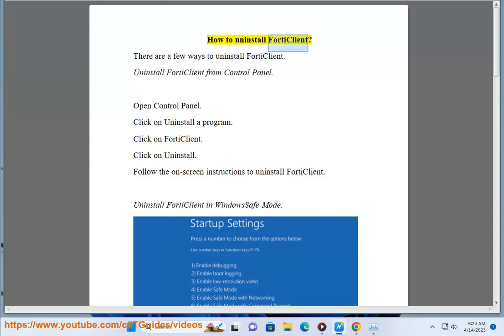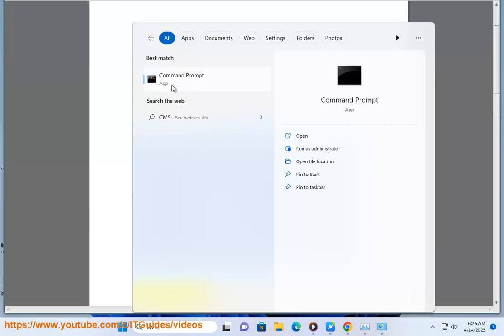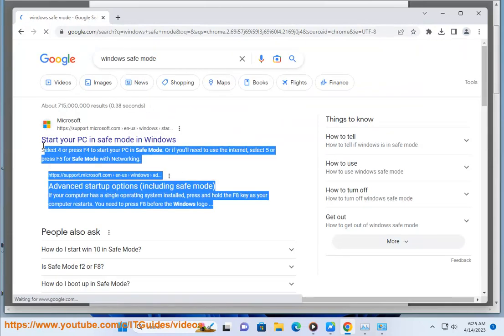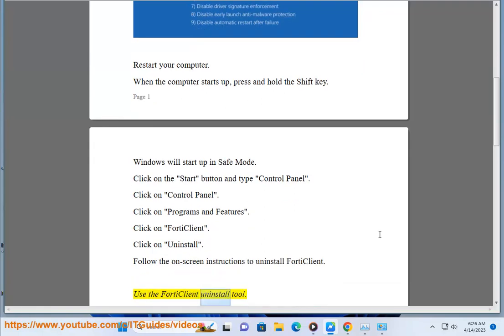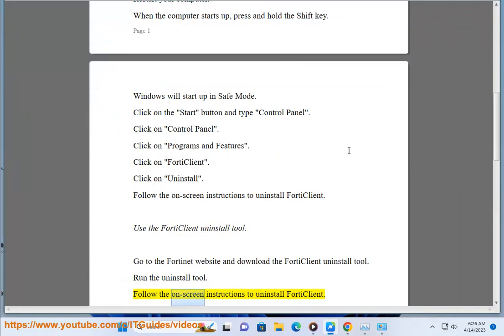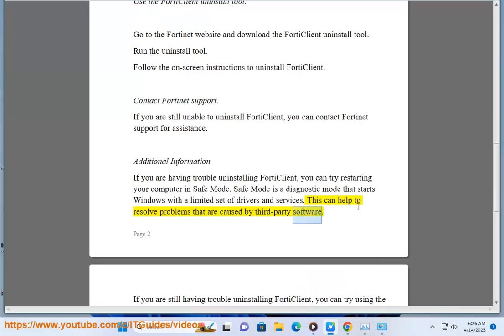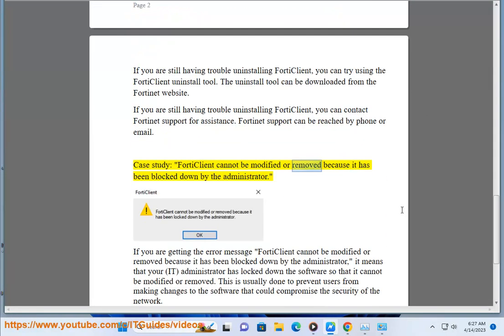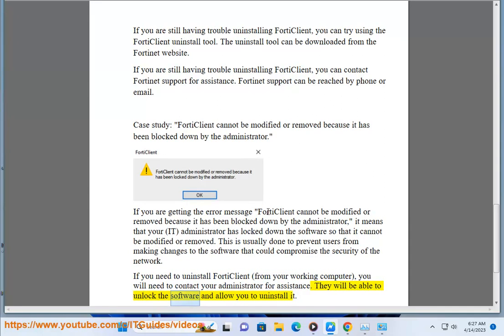How to uninstall FortiClient?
Here's how to uninstall FortiClient.
i. Here are some more known errors when uninstalling FortiClient:

Error code 5: This error occurs when there is a problem with the FortiClient installation. Try reinstalling FortiClient and then uninstalling it again. If the error persists, contact FortiClient support for assistance.
Error code 6: This error occurs when there is a problem with the FortiClient uninstaller. Try downloading the latest version of the FortiClient uninstaller and then uninstalling FortiClient again. If the error persists, contact FortiClient support for assistance.
Error code 7: This error occurs when there is a problem with the FortiClient database. Try rebuilding the FortiClient database and then uninstalling FortiClient again. If the error persists, contact FortiClient support for assistance.

If you encounter an error that is not listed above, you can try the following solutions:

Restart your Mac in Safe Mode. To do this, hold down the Shift key as you start your Mac. In Safe Mode, only essential system files and services are loaded. This can help to identify and fix problems that are caused by third-party software.
Use the FortiClient uninstall script. The FortiClient uninstall script can be used to uninstall FortiClient even if the uninstall program is not working. To download the FortiClient uninstall script, go to the FortiClient website and download the latest version of the FortiClient uninstall script.

Plan B: Run wmic product where name=”FortiClient” call uninstall /nointeractive command as admin.

(Note: the Client (U) must be Disconnected from EMS.)

iii. Here are some more known errors when uninstalling FortiClient:

Error code 8: This error occurs when the FortiClient uninstaller is unable to delete a file or folder. To fix this error, try deleting the file or folder manually. If the error persists, contact FortiClient support for assistance.
Error code 9: This error occurs when the FortiClient uninstaller is unable to stop a FortiClient process. To fix this error, try stopping the FortiClient process manually. If the error persists, contact FortiClient support for assistance.
Error code 10: This error occurs when the FortiClient uninstaller is unable to uninstall a FortiClient plugin. To fix this error, try uninstalling the FortiClient plugin manually. If the error persists, contact FortiClient support for assistance.

Use a third-party uninstaller. There are a number of third-party uninstallers that can be used to uninstall FortiClient. These uninstallers may be able to uninstall FortiClient even if the FortiClient uninstall program is not working.
Restore your Mac to a previous backup. If you have a backup of your Mac from before you installed FortiClient, you can restore your Mac to that backup. This will uninstall FortiClient and restore your Mac to its previous state.